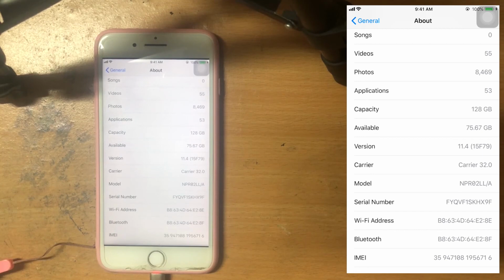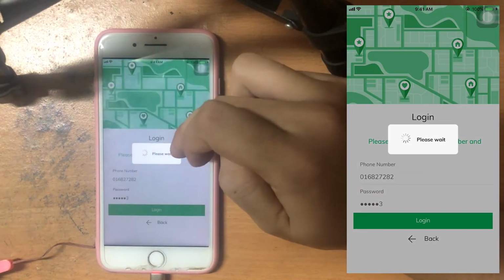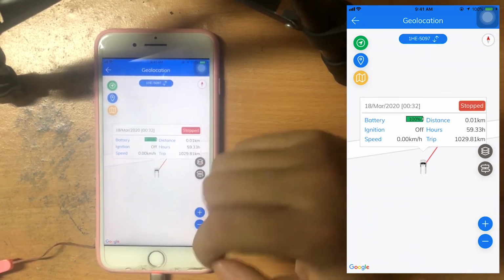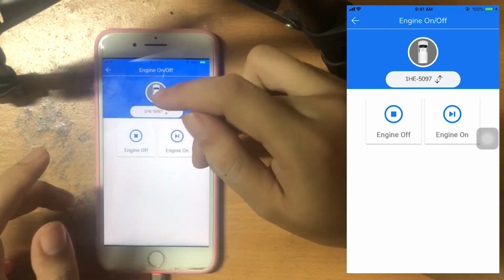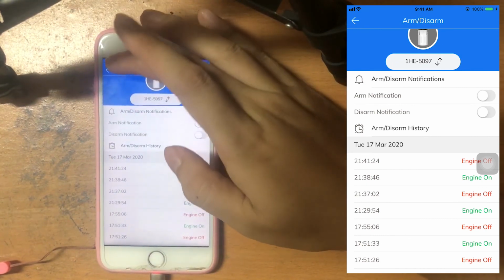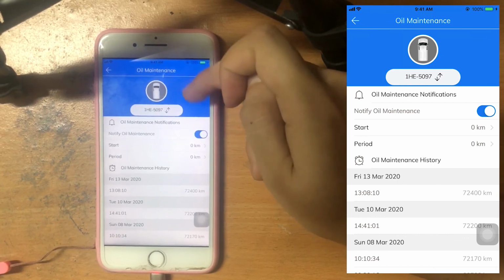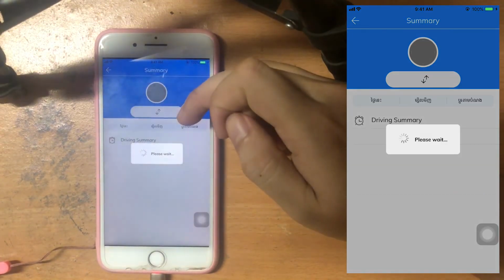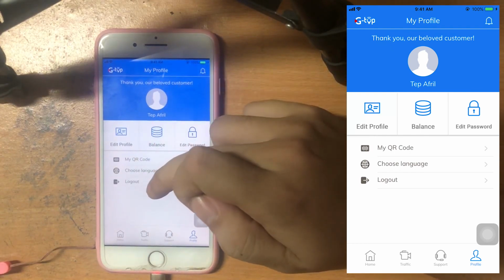GTOP Cambodia (v1.1.1) demonstration for Apple